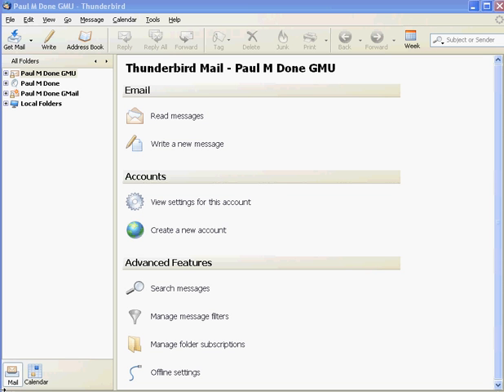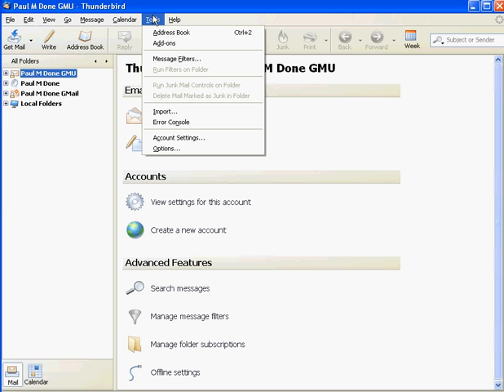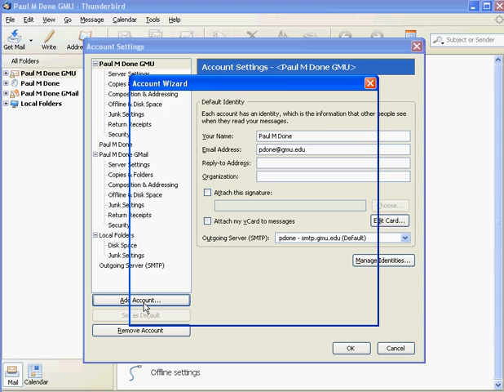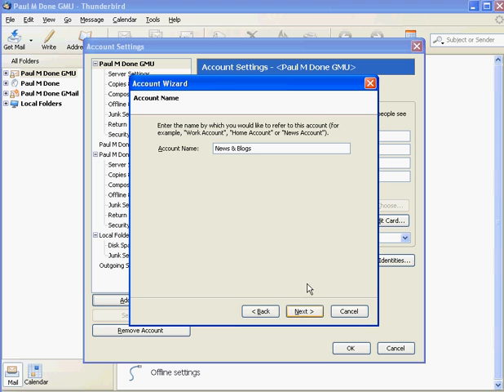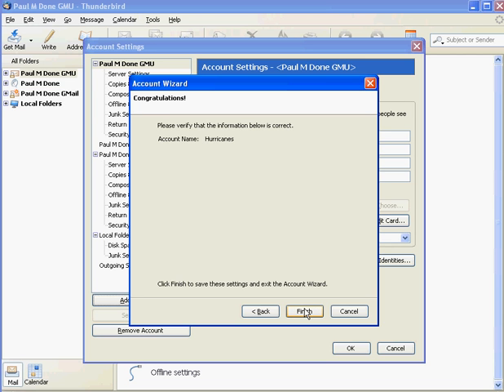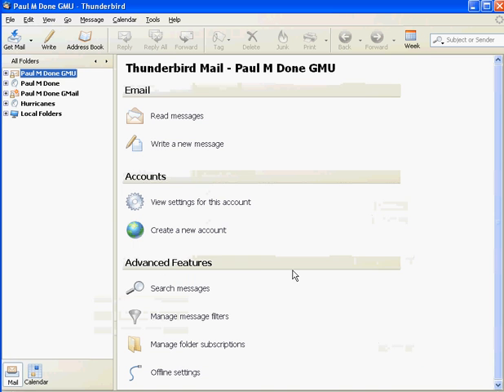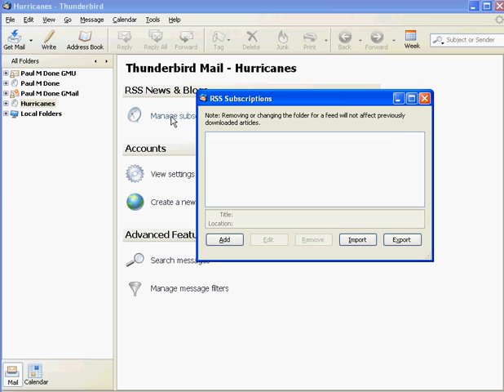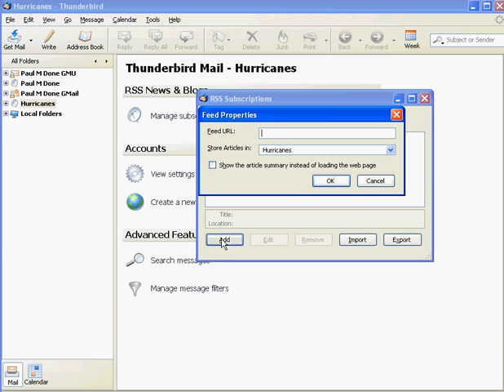Mozilla Thunderbird - RSS Feeder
How to configure Mozilla THunderbird as an RSS Reader